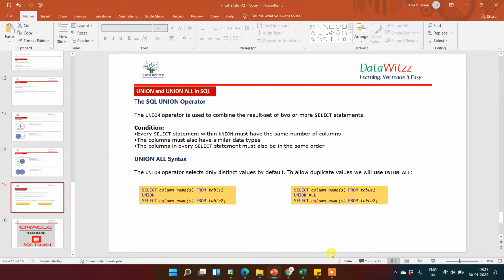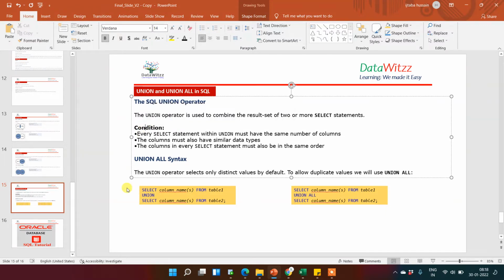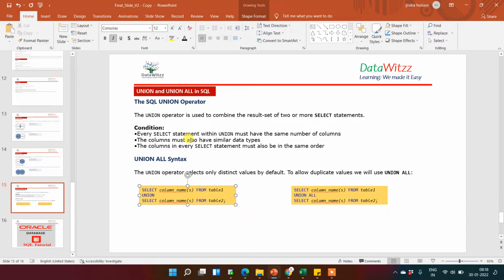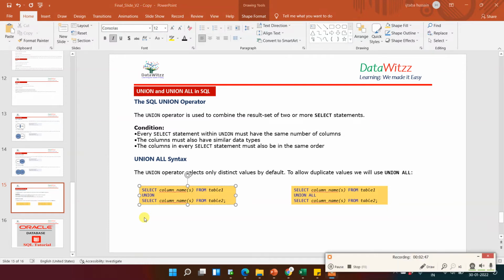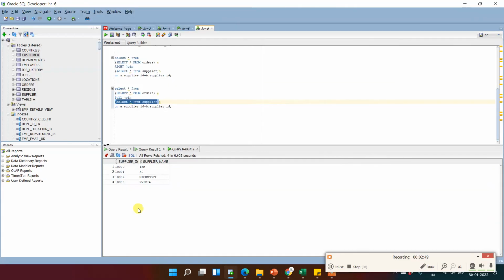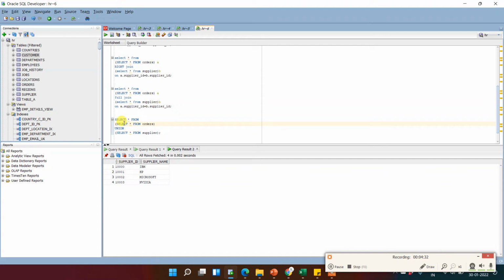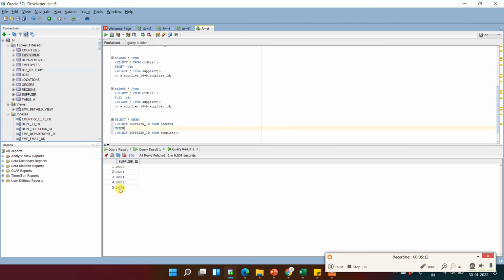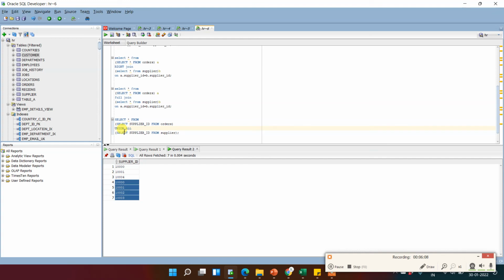What is the difference between UNION and UNION ALL in SQL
In this video we will learn about UNION and UNION ALL in SQL.
The difference between UNION and UNION ALL in SQL with example and how to use it.